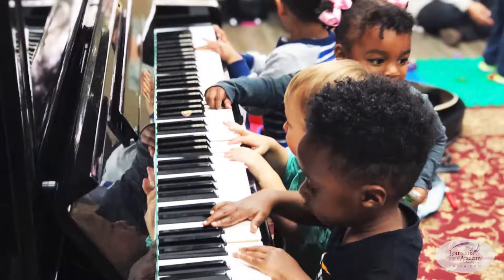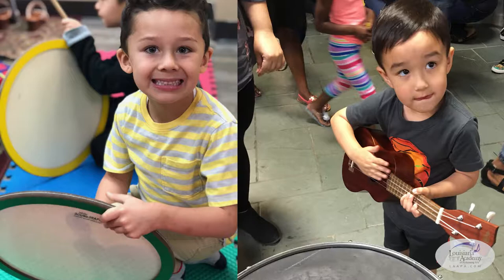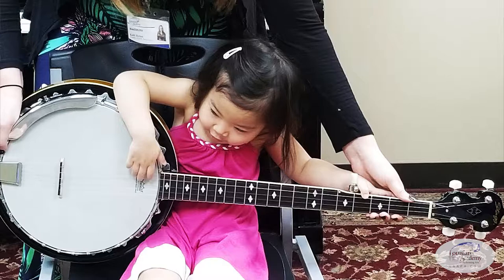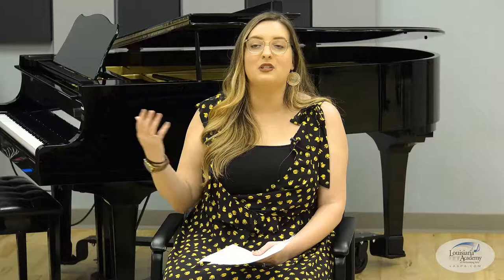Toddler Music Classes at LAAPA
Mrs. Kadi, Director of Preschool Music discusses our toddler music program (ages 18 months-4 years) in depth.

Covington School of Music
1111 Village Walk Rd
Covington, LA 70433

Mandeville School of Music & Dance
105 Campbell Ave #3
Mandeville, LA 70471

River Ridge School of Music & Dance
2020 Dickory Ave #200
Harahan, LA 70123